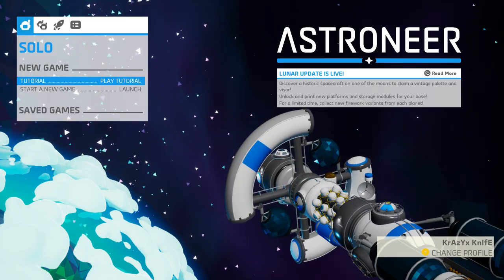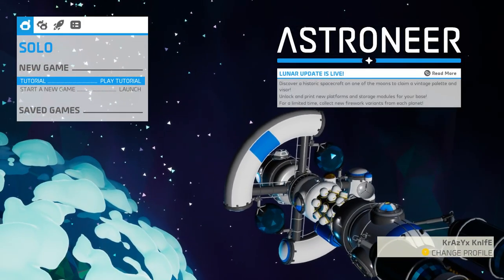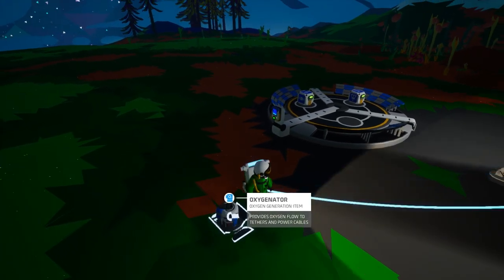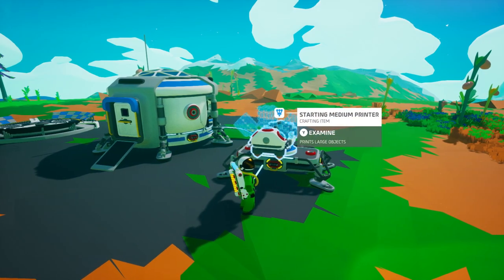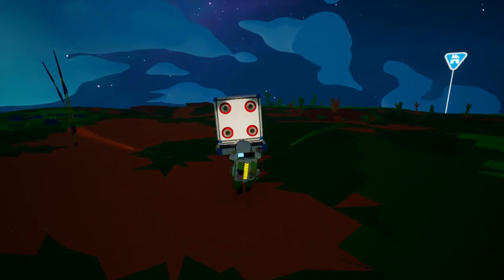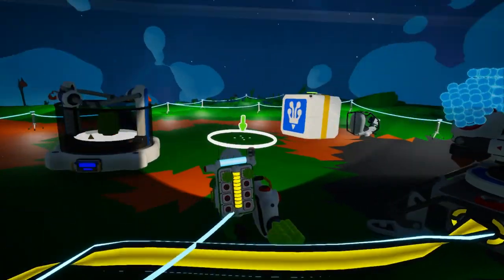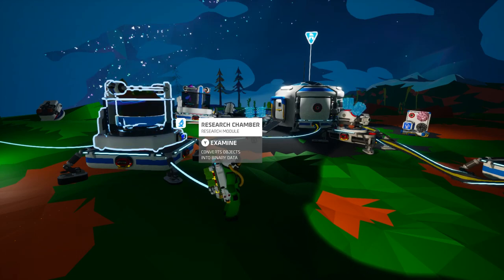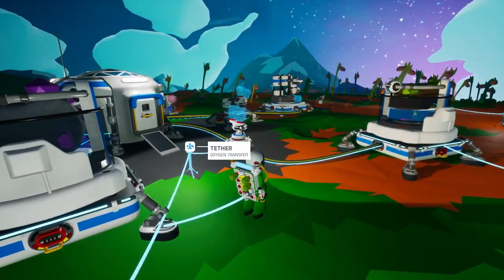I'm Not Alone|Astroneer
i'm not alone on this planet there are crashed ships Astroneer exploring the world and researching new rocks